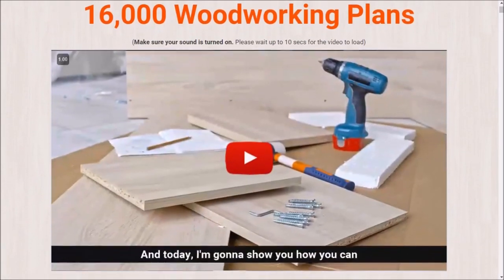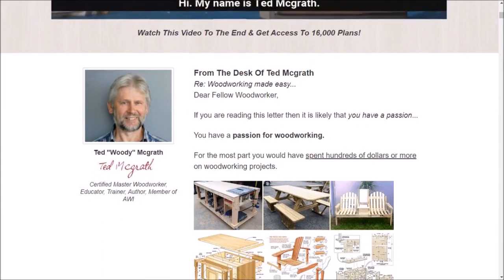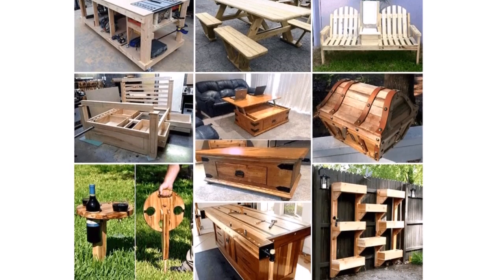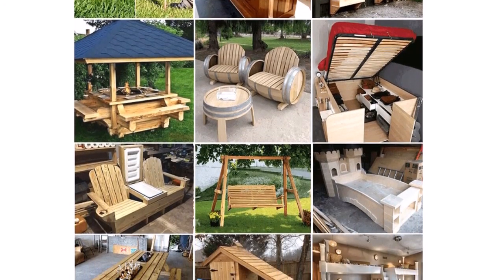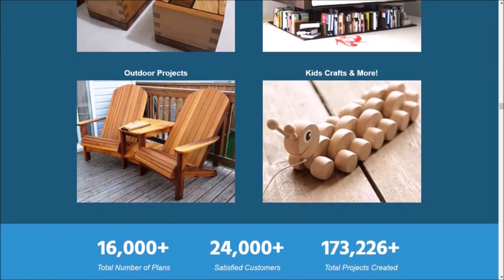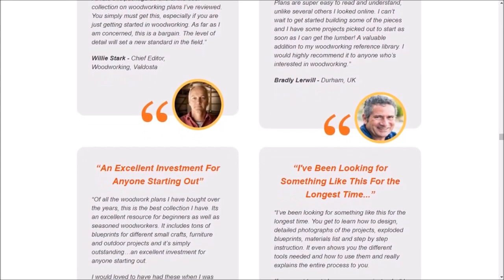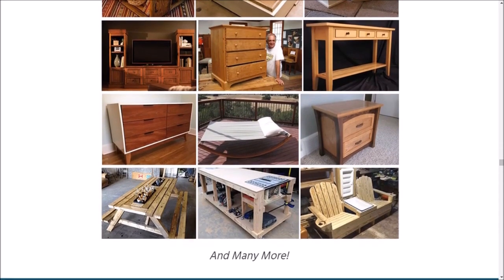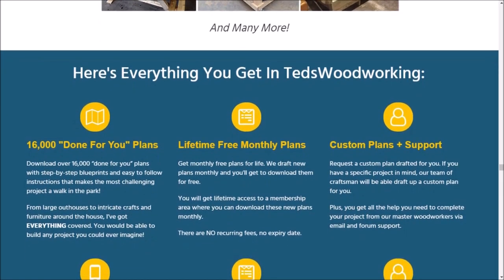🔴Ted's Woodworking Reviews - Is It Worth The Hype? Our Honest Verdict - Teds Woodworking Review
Ted's WoodworkingSpecial Discount Price🔻

Ted’s Woodworking Reviews - Is It Worth the Hype? Our Honest Verdict

Ted’s Woodworking is a popular carpentry plan that has made waves on the internet. With thousands of positive reviews and testimonials, it’s no wonder it’s gained a lot of attention from carpenters and DIY enthusiasts. However, with so much hype surrounding the product, one cannot help but wonder if it’s worth the investment. In this article, we give you our honest verdict about Ted’s work.

What is Ted’s carpentry?
Ted’s Woodworking is a comprehensive package of over 16,000 carpentry plans and projects. It is designed to meet carpenters of all skill levels, from beginners to advanced joiners. The package includes detailed plans, step-by-step instructions and projects that facilitate the construction of the projects desired by the carpenters.

One of the main advantages of Ted’s Woodworking is its comprehensive package. With over 16,000 carpentry plants, woodworkers are spoilt for choice and can find a plan that suits their needs. Plus, plans are easy to understand and follow, making it easy for beginners to get started. Another professional at Ted’s Woodworking is that it comes with a 60-day money-back guarantee, so you can try it risk-free.

After careful consideration and evaluation, we believe that Ted’s Woodworking is a great investment for woodworkers of all skill levels. With a comprehensive package, easy-to-follow plans and a money-back guarantee, Ted’s Woodworking is an excellent choice for anyone looking to improve their woodworking skills.

00:10 Teds Woodworking Plans Review
01:05 Teds Woodworking Plans Reviews
01:22 Teds Woodworking Plans Work
01:34 Teds Woodworking Plans Projects
01:40 Teds Woodworking Plans Garantee